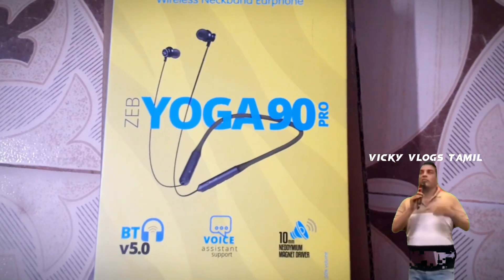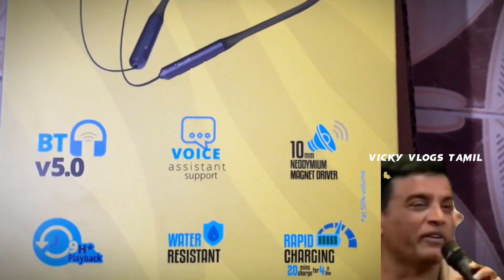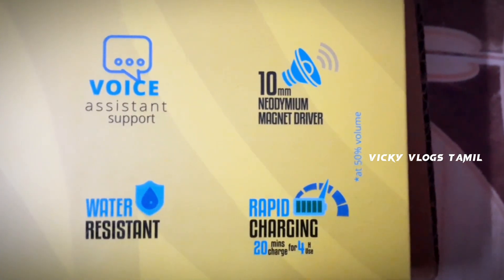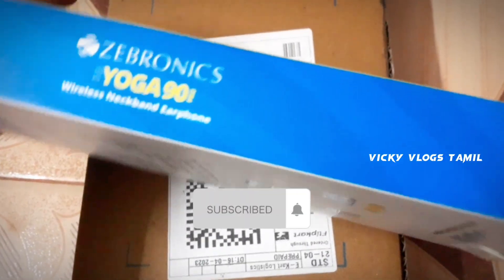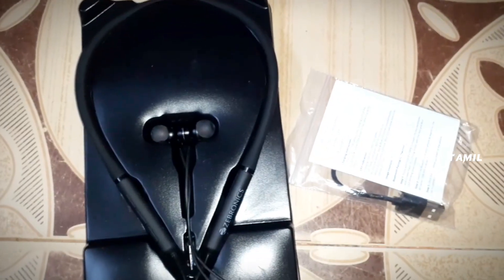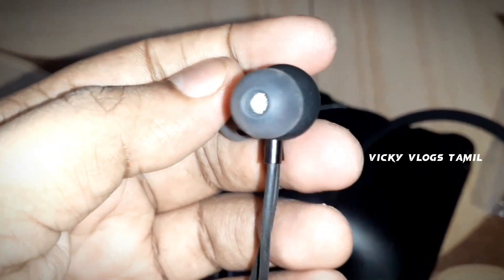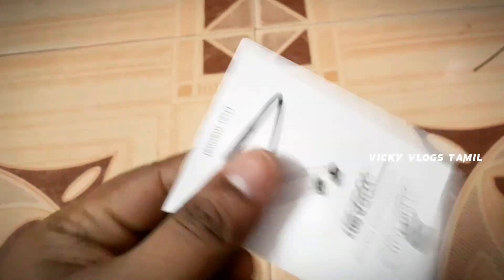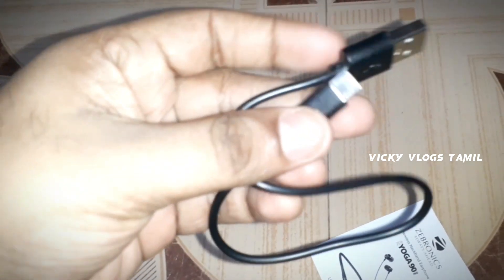Best bluetooth neckband under 1000 tamil |தரமான புளூடூத் நெக்பேண்ட்💥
தரமான புளூடூத் ஹெட்செட்💥

Neckband Review
குறைந்த விலையில் தரமான புளூடூத் புளூடூத் ஹெட்செட் ஸெப்ரானிக்ஸில்

இந்த வீடியோ நாங்கள் வாங்கிய புளுடூத் ஹெட்செட் அன்பாக்சிங் செய்து அதை பற்றி கூறி உள்ளேன் இந்த வீடியோ விளம்பரம் அள்ள இது தனிப்பட்ட முறையில் நாங்கள் வாங்கிய பொருட்களை பற்றி தெரிந்து கொள்வதற்காக கூறி உள்ளேன் அவ்வளவு தான்

நன்றி வணக்கம் வாழ்க அன்பு

Prodect link : zebronics Yoga90 pro

Amazon link:ZEBRONICS Zeb-Yoga 90 Pro Wireless Bluetooth in Ear Neckband Earphone with Rapid Charge,Dual Pairing,Magnetic earpiece,Splash Proof,Type C Charging with Mic (Black)

Zebronics Yoga90 bluetooth headset Unboxing Tamil
under 1000 best bluetooth headphones
under 1000 best bluetooth headphones in tamil
best bluetooth neckband under 1000 tamil
Bluetooth headset Unboxing
Review
Tamil vlogs
Vlogs
best bluetooth neckband under 500 tamil
Flipkart paylater shopping
Flipkart deal
neckband review
best bluetooth earphones
best bluetooth earphones under 1500
best bluetooth earphones under 1500 in tamil